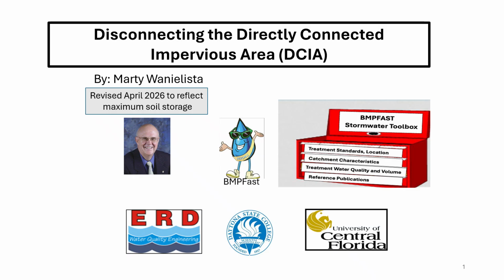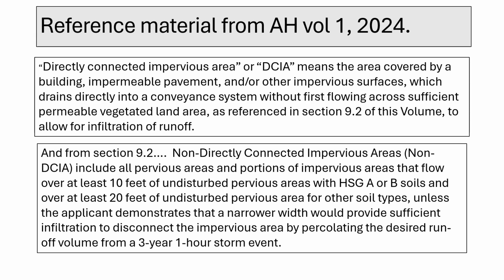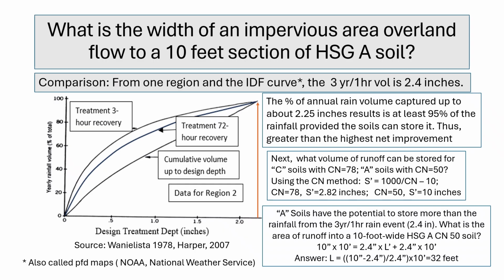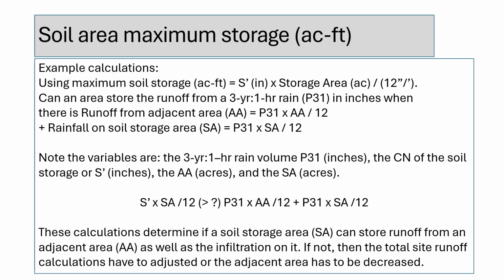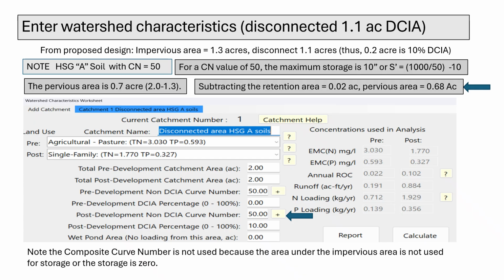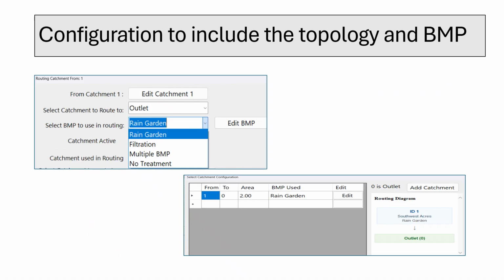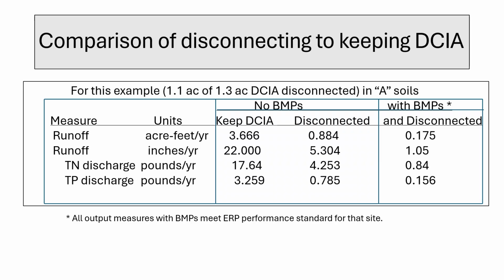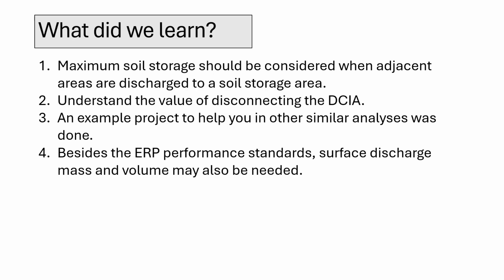BMPFast Module 9 Disconnecting DCIA v2